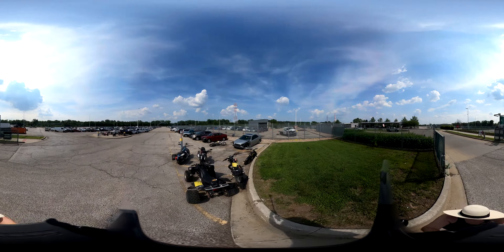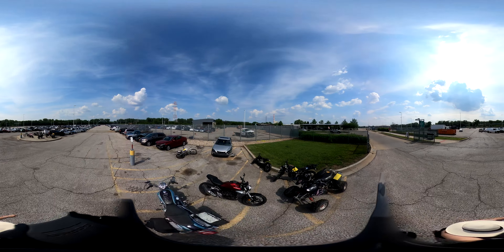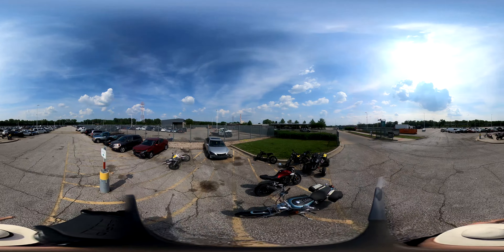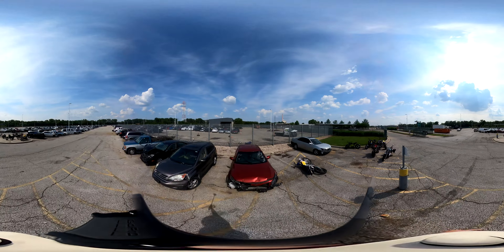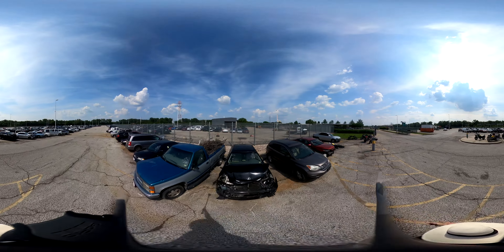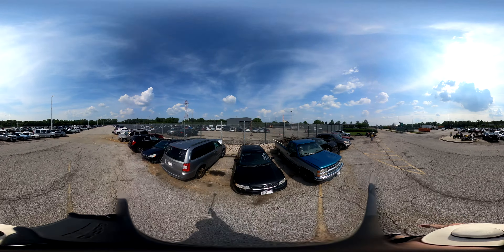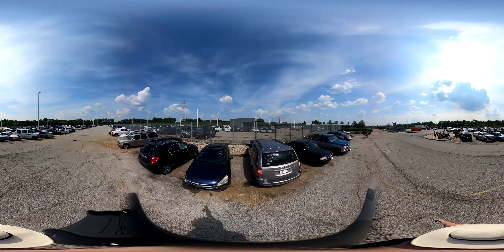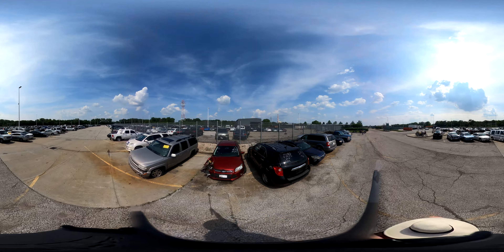June 2023 Walkthrough: Lots 13 - 102 (1/6)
This is a 360 video. Click and drag to change the camera angle.